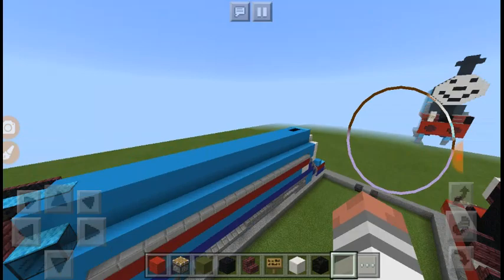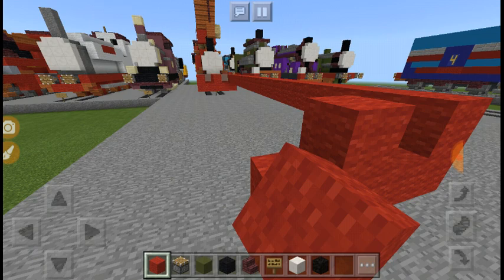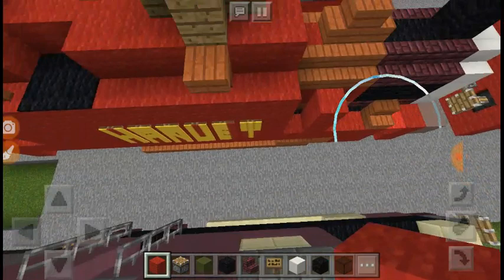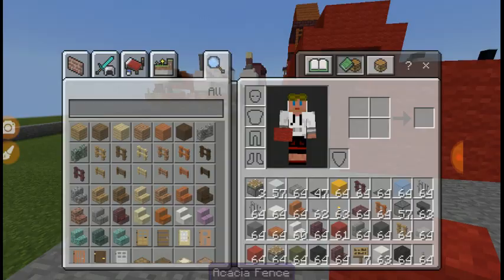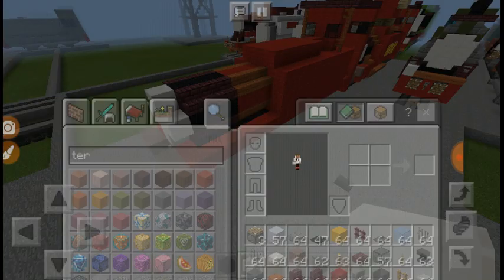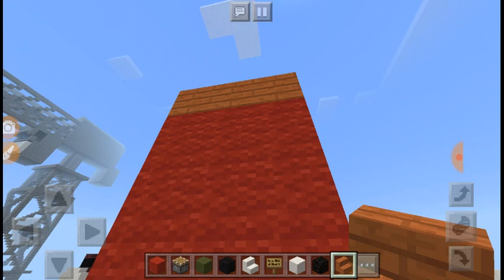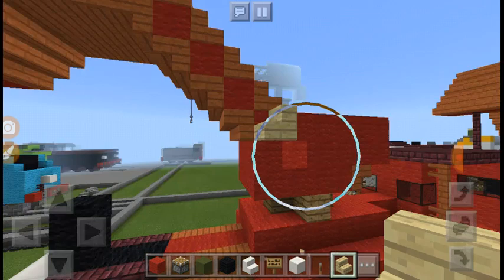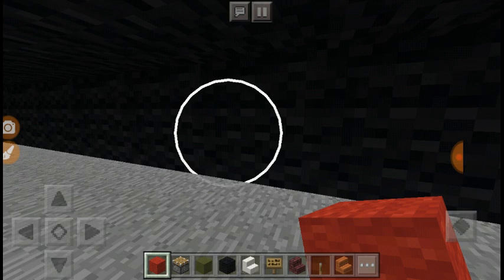Thomas and friends Minecraft tutorial. Harvey the crane engine.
My 2nd ever Minecraft tutorial.